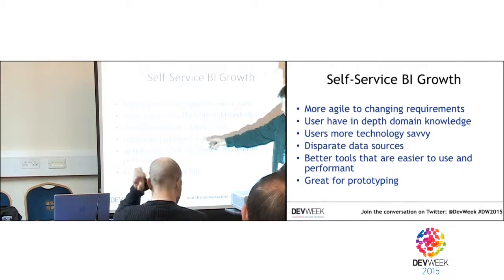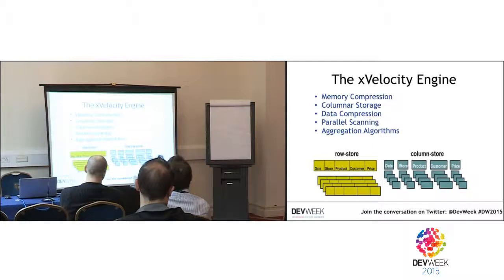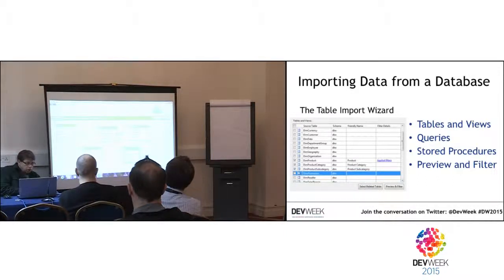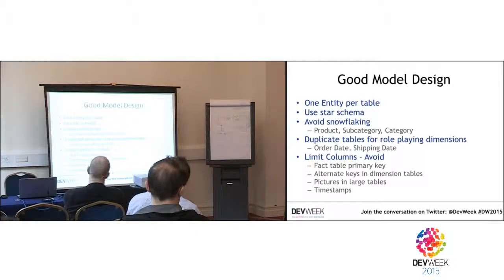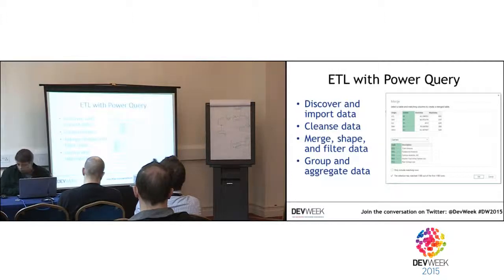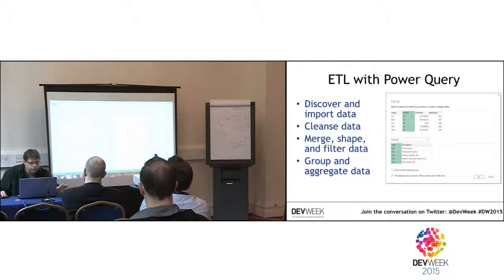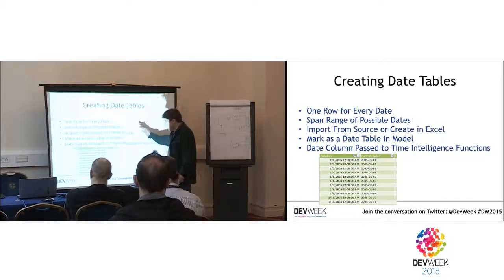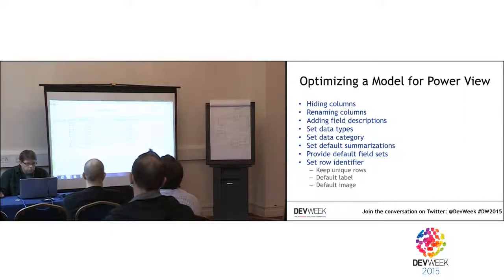Creating solid Power Pivot data models - Dan Clark